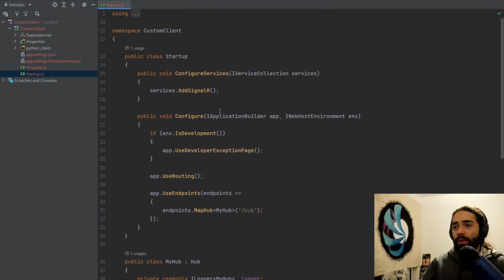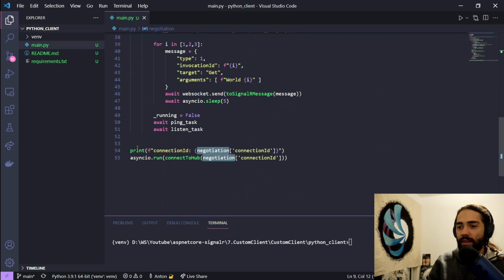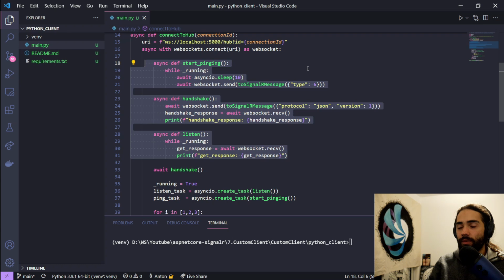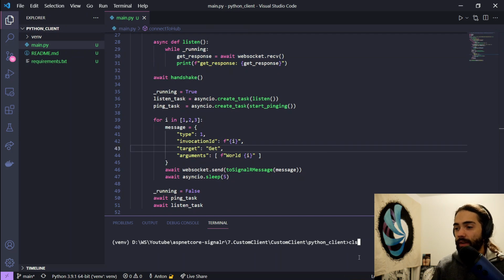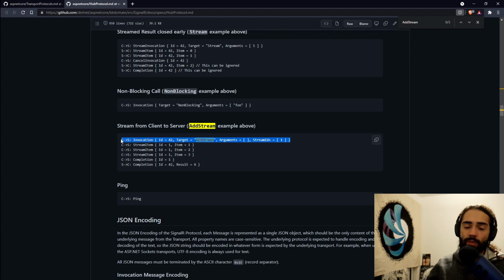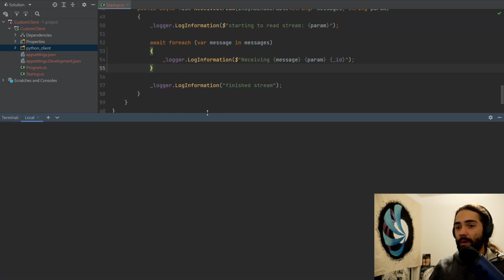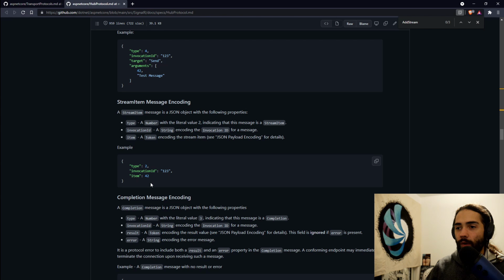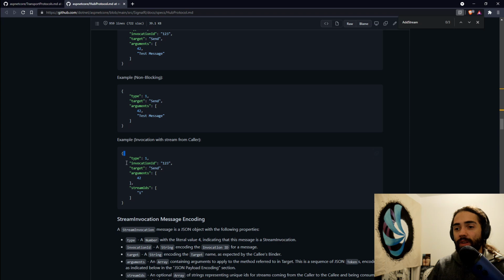ASP.NET Core SignalR - Custom Client (python 🐍)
An example of how to create a custom signalr client in python.